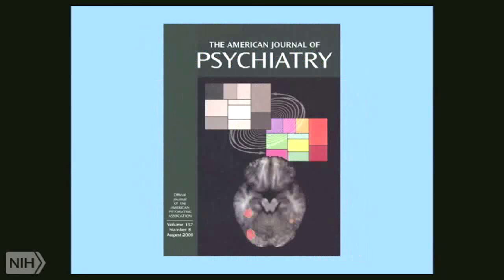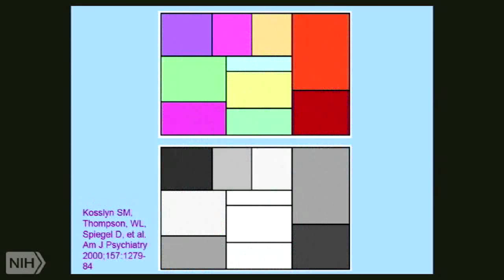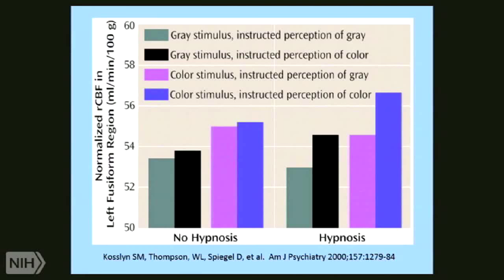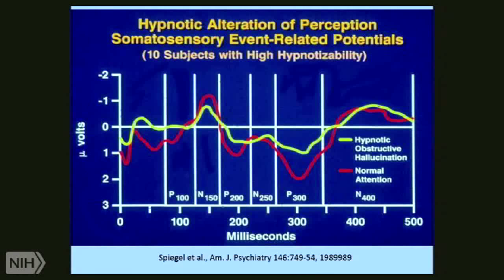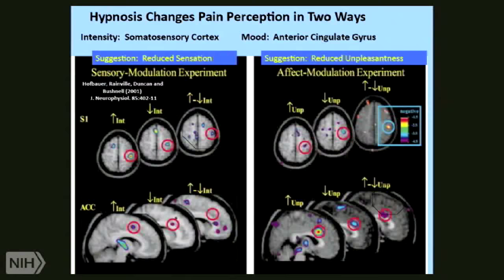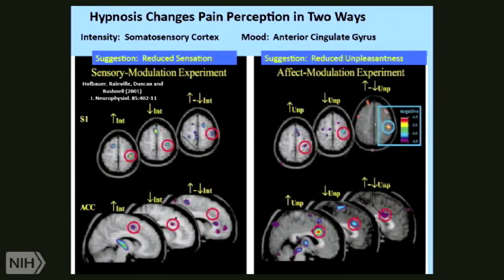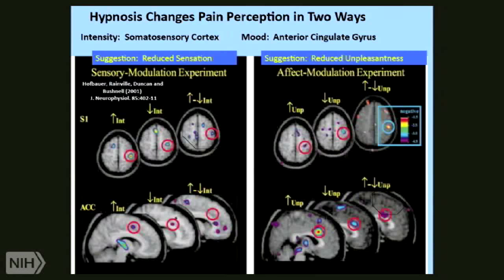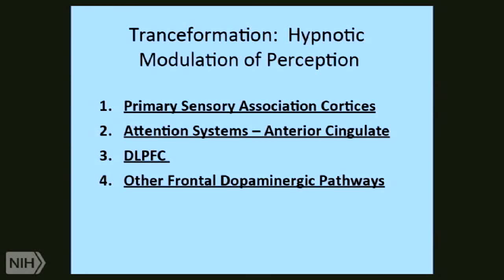Use of Hypnosis To Alter Perception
In this clip (6 of 9), Dr. David Spiegel discusses the ability to transform perception through hypnosis, moving to examples of illustrative studies.

This clip is part of the lecture “Tranceformation: Hypnosis in Brain and Body,” by David Spiegel, M.D., Willson Professor and associate chair of psychiatry and behavioral sciences at Stanford University School of Medicine.

This lecture, given at the NIH in March 2015 as part of NCCIH’s Integrative Medicine Research Lecture Series, is included in NCCIH’s Online Continuing Education Series. Free CME/CEU credit is available to health professionals